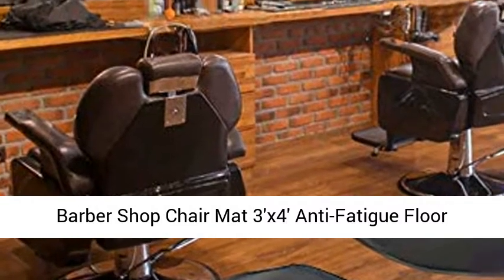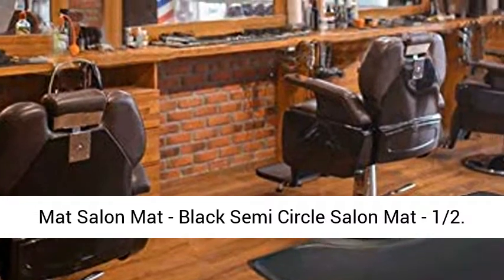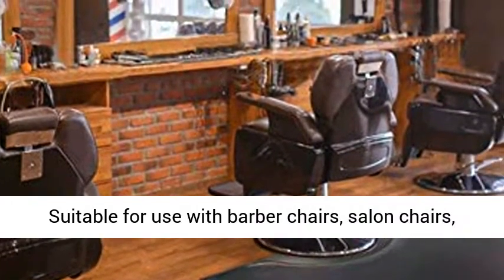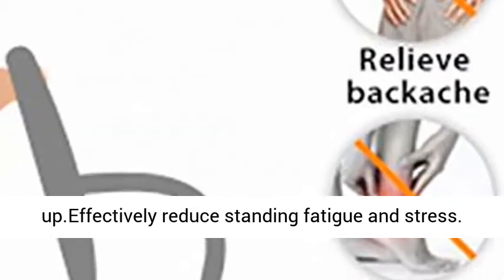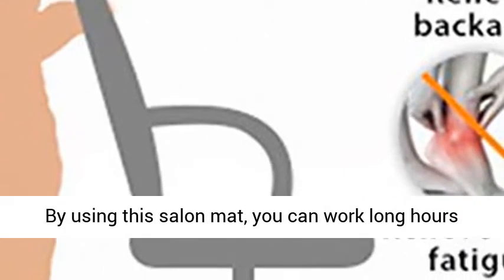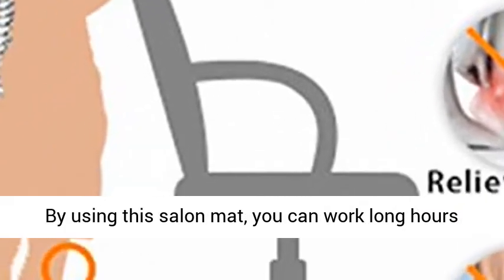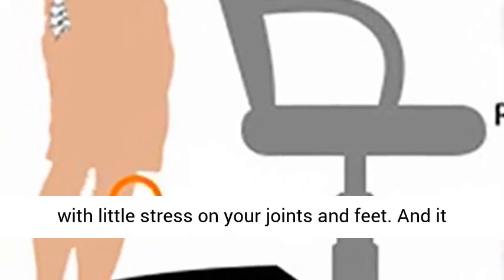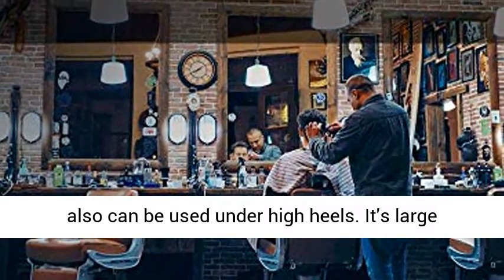Massage Chair Portable Tattoo Chair Folding Height Adjustable 2 Inch Thick Sponge Light Weight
Click here for the best price:

Massage Chair Portable Tattoo Chair Folding Height Adjustable 2 Inch Thick Sponge Light Weight Therapy Chairs Carring Bag Face Cradle Travel Spa Chairs (Black)

Suitable for use with barber chairs, salon chairs, etc.Easy to clean and wipe
Made of high quality PVC & High-density Foam, comfortable and durable in use
Thick mat edge, not easy to roll up.Effectively reduce standing fatigue and stress
By using this salon mat, you can work long hours with little stress on your joints and feet. And it also can be used under high heels
It's large enough(4′x3′), which allows you to work around a client while staying on the mat, and the mat fit with standard chairs with a round base 26" in diameter.